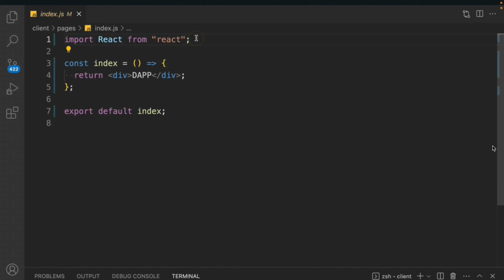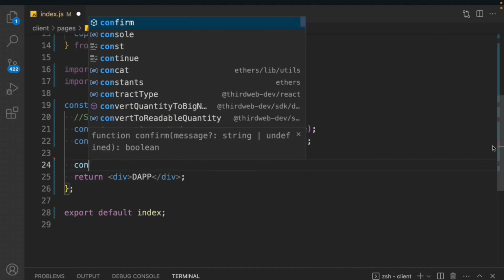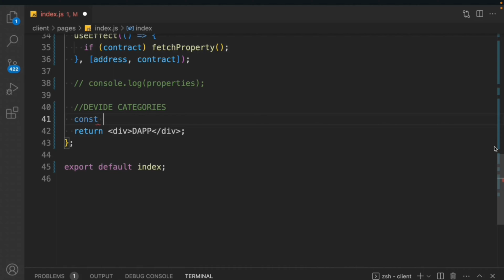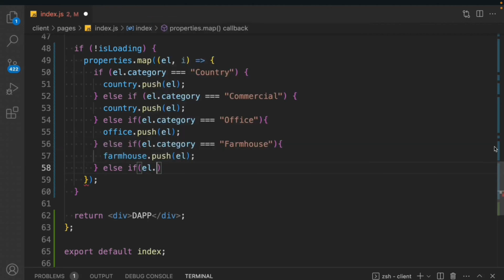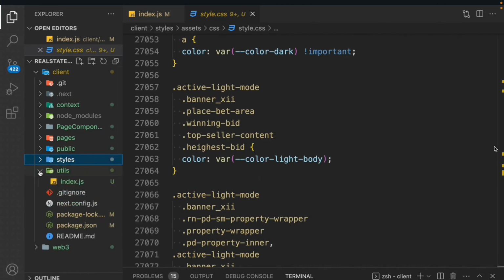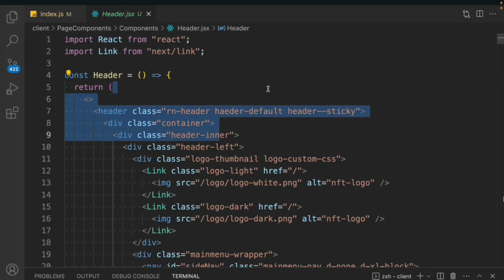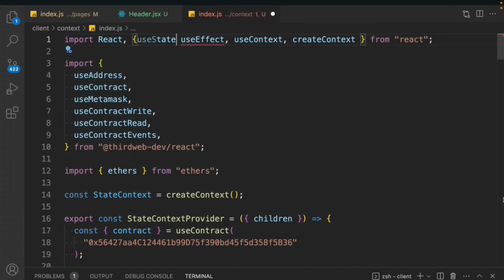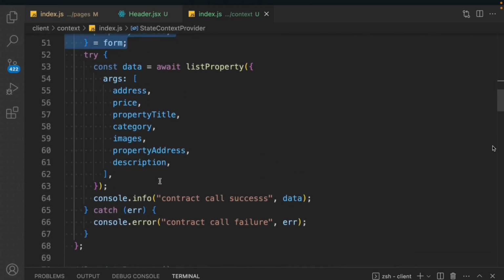Rewrite Context & Header | Build Real-Estate Marketplace Using ThirdWeb, Solidity, Next Js & Deploy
Rewrite Context & Header

To build a real estate marketplace, you can follow these general steps:

Design your marketplace:

Determine the features and functionality you want to include in your real estate marketplace. Consider aspects such as property listings, search and filter options, user authentication and registration, messaging system, payment integration, and admin controls.
Create wireframes or mockups to visualize the layout and user interface of your marketplace.

Workout Video: